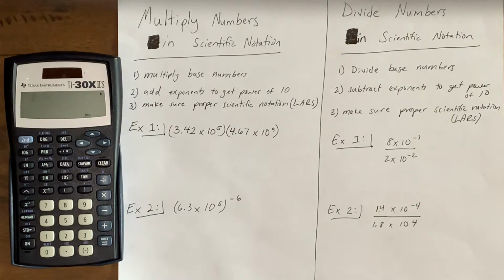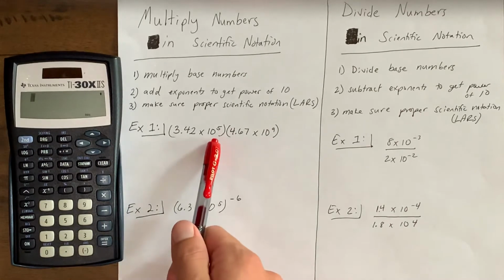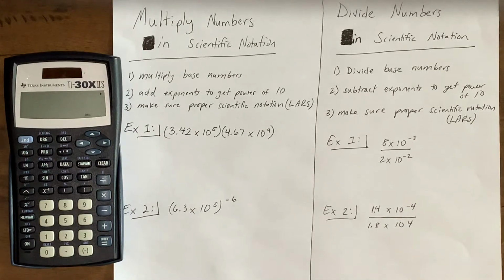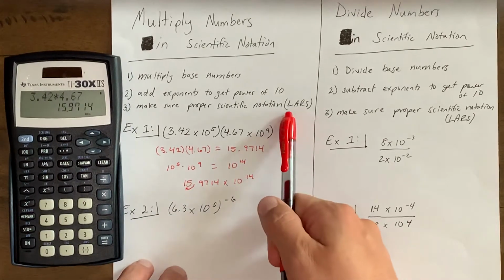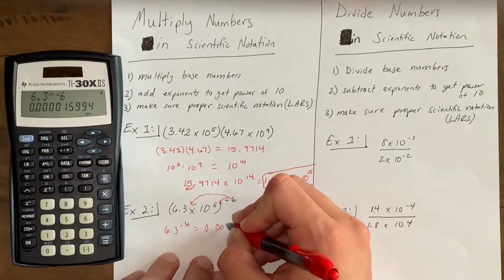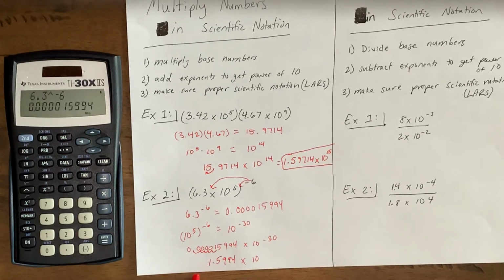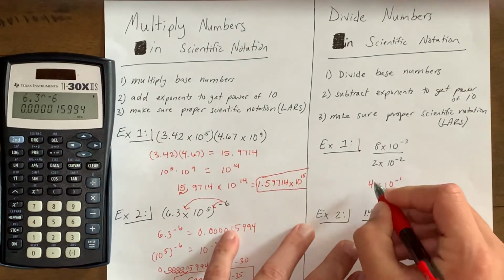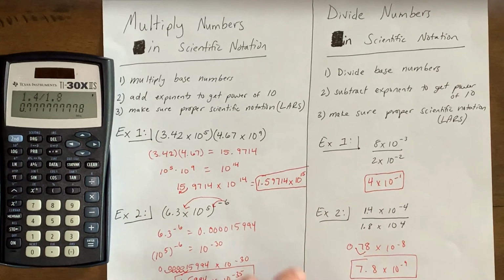Multiplying and Dividing in Scientific Notation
8.EE.A.4
"Perform operations with numbers expressed in scientific notation, including problems where both decimal and scientific notation are used. Use scientific notation and choose units of appropriate size for measurements of very large or very small quantities (e.g., use millimeters per year for seafloor spreading). Interpret scientific notation that has been generated by technology."

Learn how to multiply and divide numbers in Scientific Notation!
1) Multiply/Divide base numbers
2) Add/Subtract exponents of 10
3) Make sure answer is in proper Scientific Notation